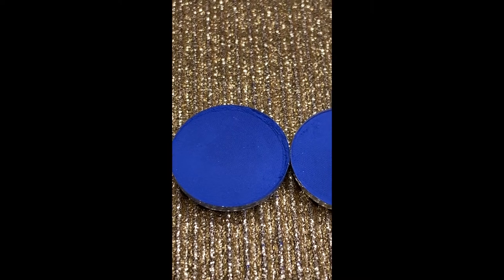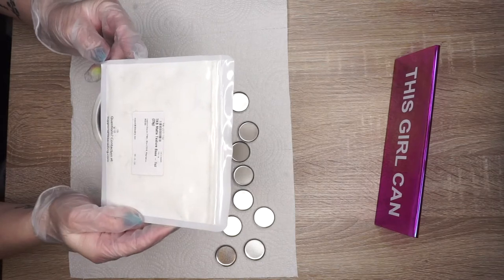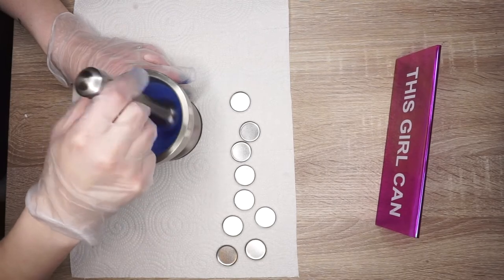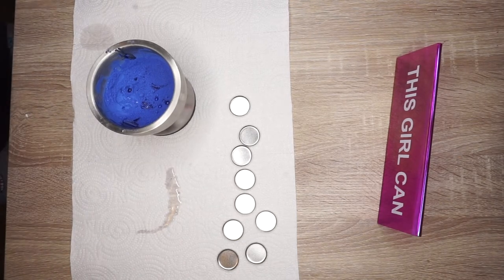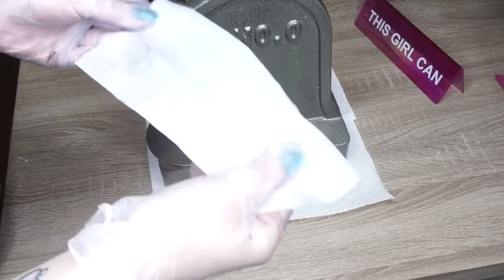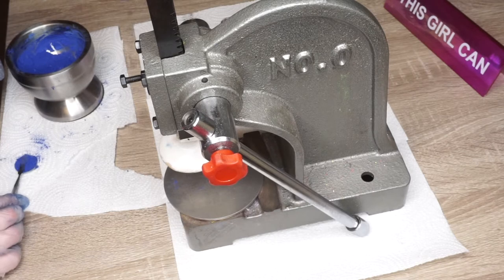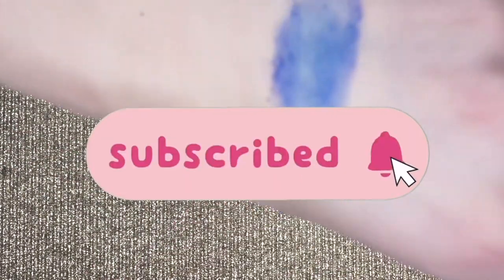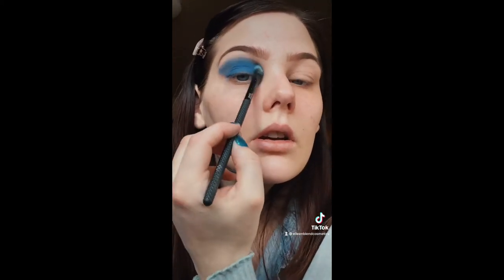DIY MATTE EYESHADOW | HOW I MAKE MATTE EYSHADOW | EILEEN BLEND COSMETICS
Hi! Thank you for stopping by my channel. Today I’m showing you how I thought myself to make matte eyeshadows. If you are into makeing eyeshadows this video shows my way of making matte eyeshadow shades. I hope you all are doing well! See ya next Saturday!

Most supplies and tools are from -

SHOP MY HANDMADE EYESHADOWS

Relax and Sleep Music by Anton_Vlasov from Pixabay

Spirit Blossom Music by RomanBelov from Pixabay

Both of us Music by madirfan from Pixabay

Embrace Music by ItsWatR from Pixabay

Sensei Music by prazkhanal from Pixabay

The future Bass Music by EvgenyBardyuzha from Pixabay

Compass (Louis the child remix) Zella Day